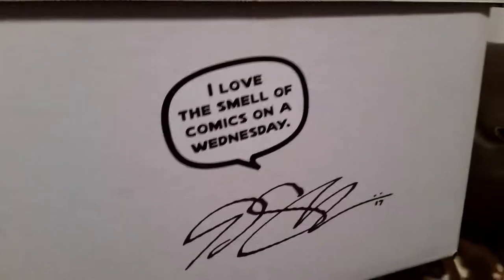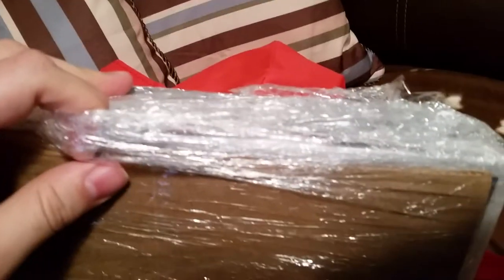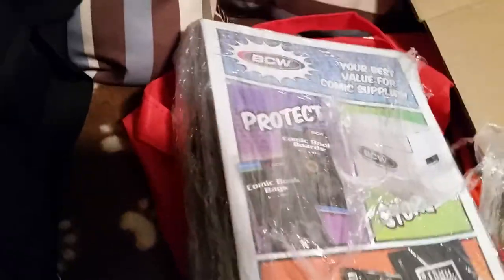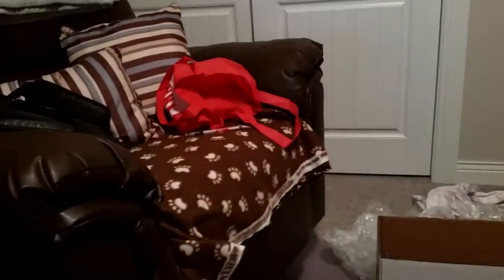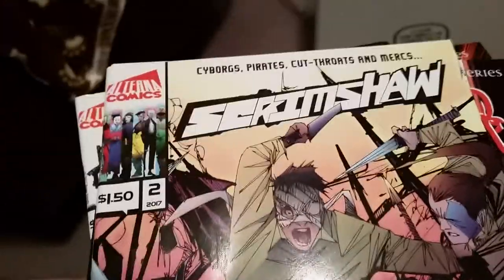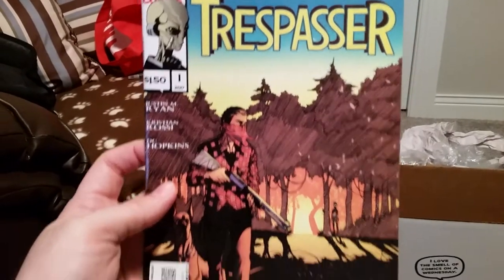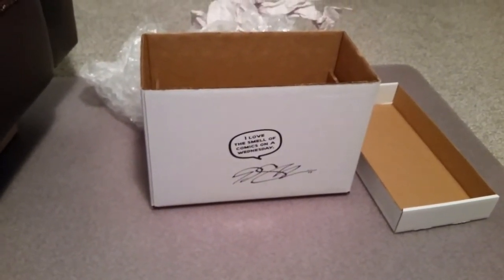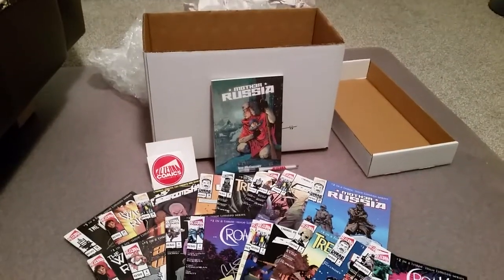Big Alterna Comics Package Unboxing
Alterna Comcis is an independent comic book publisher that publishes creator-owned books.  Their big thing is that they still print on newsprint and their books are super cheap.  A buck fifty seems to be their pretty standard price.  I bought basically everything they'd sell me, so let's unbox it and check it out!

If you're into Unboxing videos and you want to check out other things I've unboxed the complete playlist is right here only a click away: